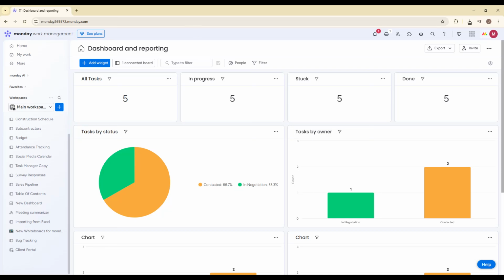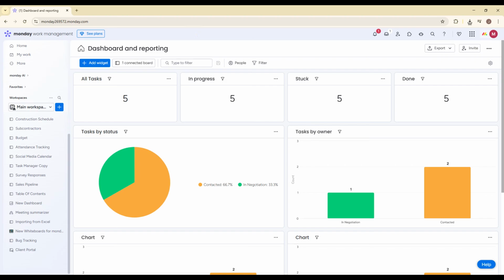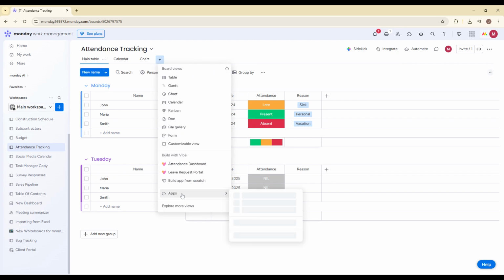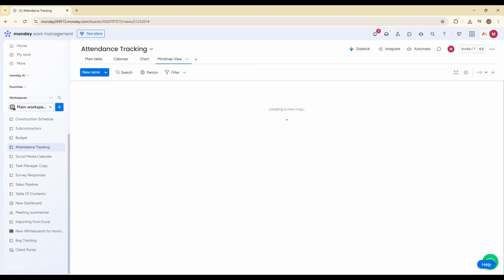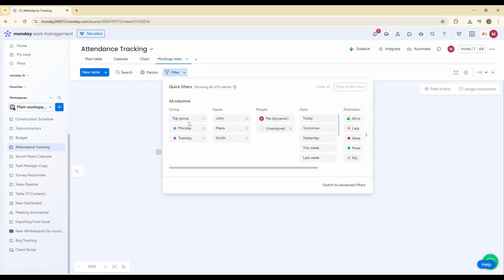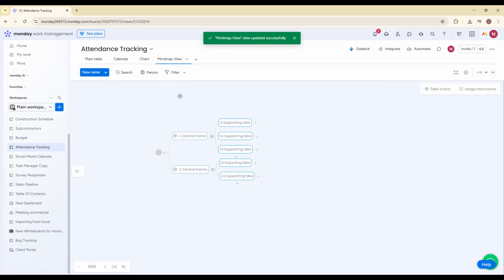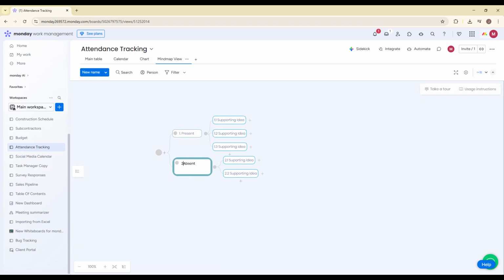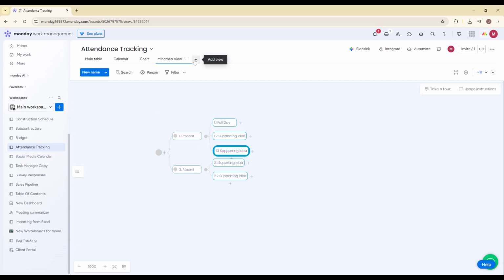How To Use Mind Map View In Monday.com (2026 Easy Guide)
Learn how to add and use the Mind Map view in Monday.com to visualize tasks, subitems, and workflows more clearly. This step-by-step guide shows how to customize, filter, and edit directly inside the mind map view.

Timestamps:
0:00 Introduction
0:32 Open Your Board
0:58 Add The Mind Map View
1:38 Understand The Mind Map Layout
2:18 Customize With Filters
2:55 Expand And Collapse Nodes
3:20 Edit Items Directly In The Mind Map
3:55 Recap And Outro